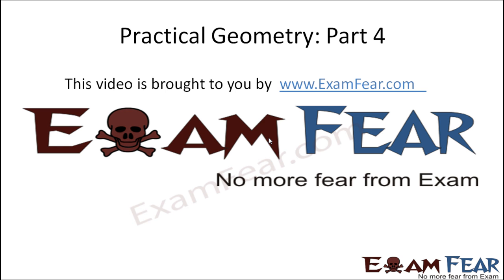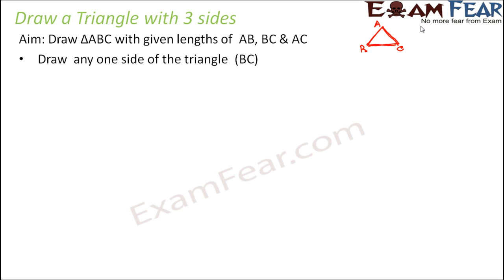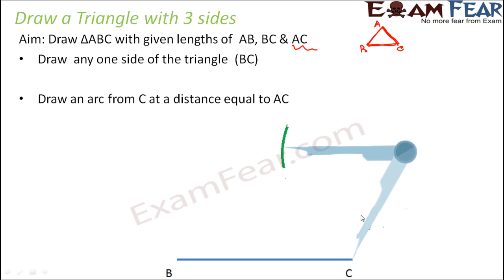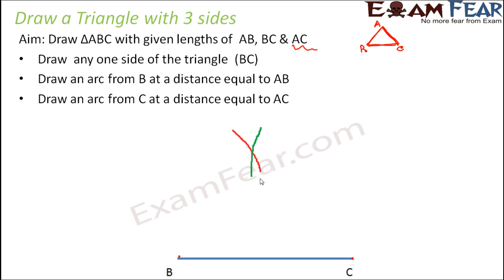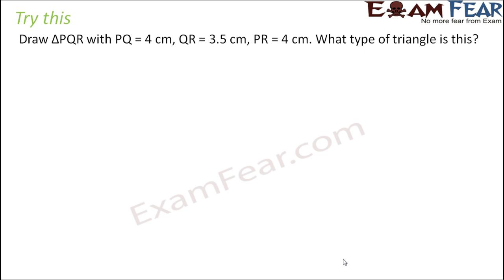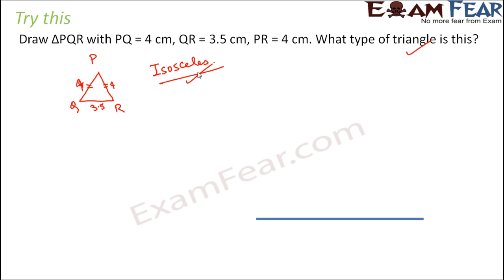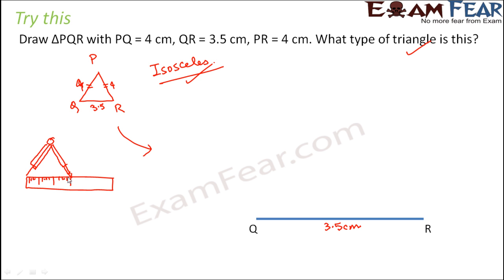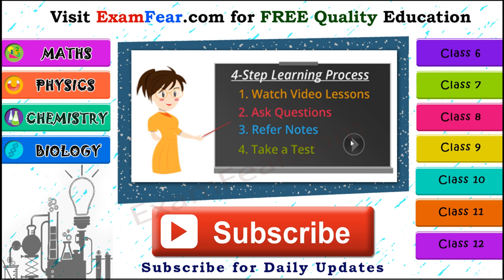Maths Practical Geometry part 4 (Draw Triangle : Side Side Side) CBSE Class 7 Mathematics VII